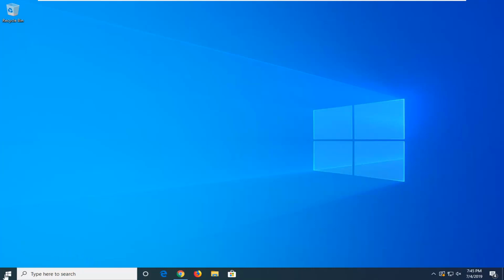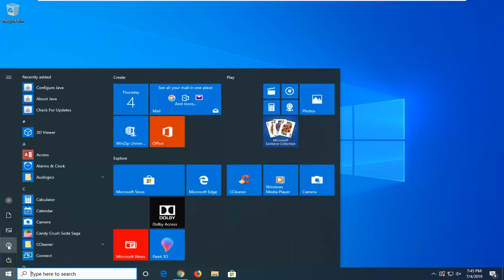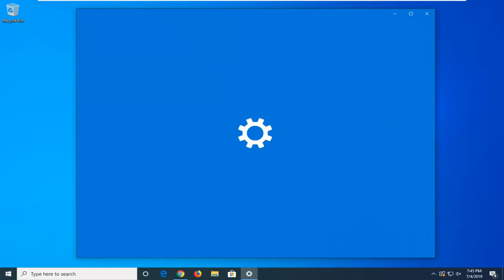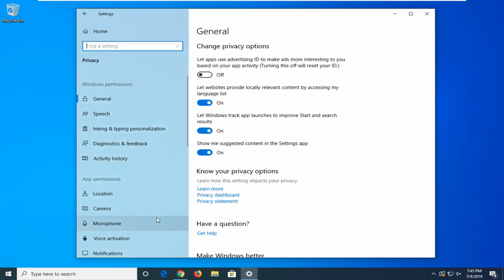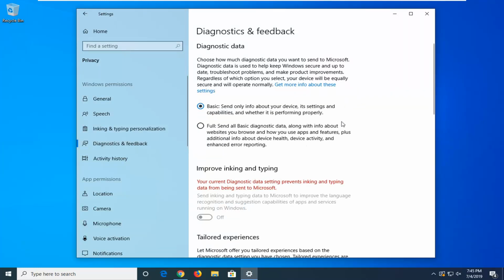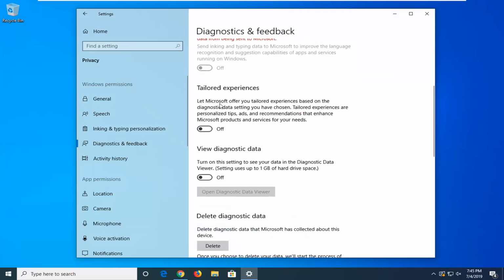How to Turn on or off Tailored Experiences on Windows 10 [Tutorial]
Tailored Experiences on Windows 10 allows Microsoft to get information from you to deliver personalized tips, ads, and recommendations. Many people would call this telemetry, or even spying. In this guide, we show you how you can enable or disable Tailored Experiences.

Tailored Experiences can be disabled in Settings or with the Registry Editor, Group Policy Editor, or with a third-party app. Using Windows 10 Settings is the simplest way, while Group Policy or Registry is for multiple or remote computers and third-party apps are for not only disabling Tailored Experiences but many other tracking aspects of Windows 10.